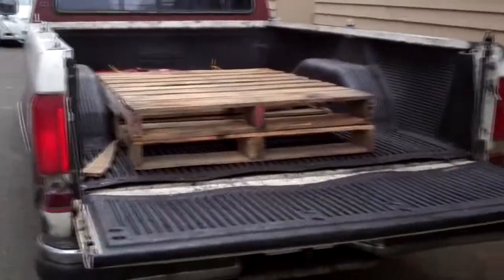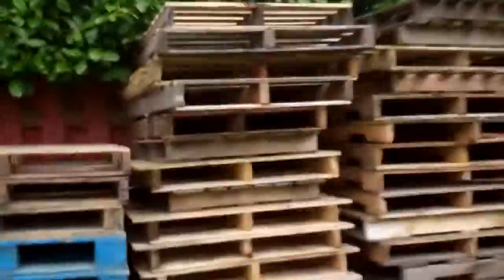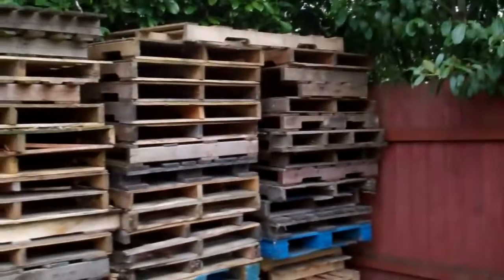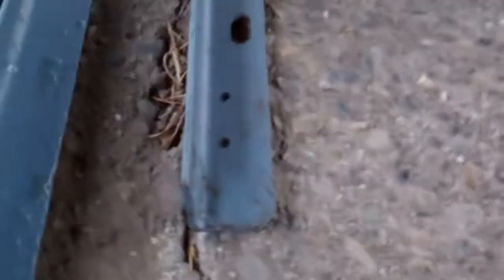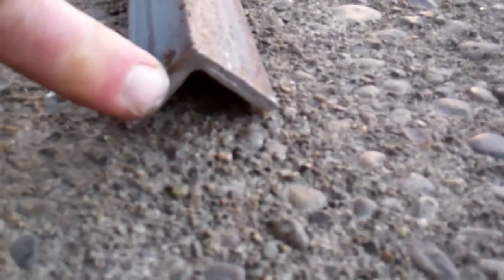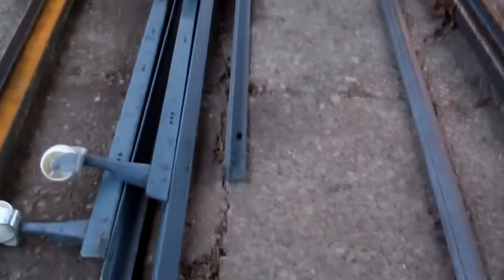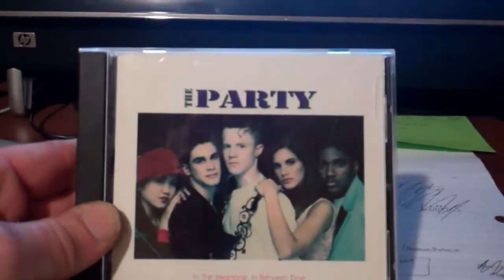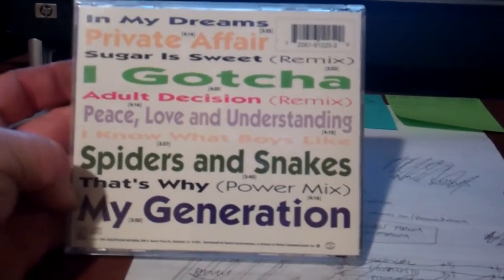Hellmouth Vlog 03/24/11 [Day 144] - Pallets On Crack!!